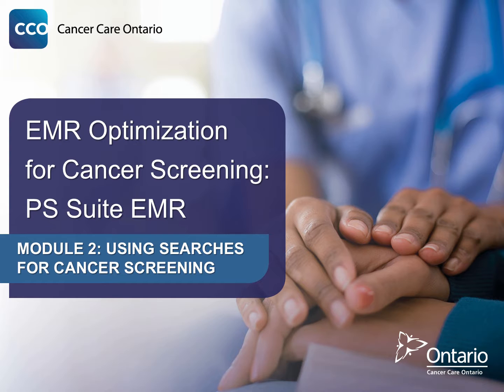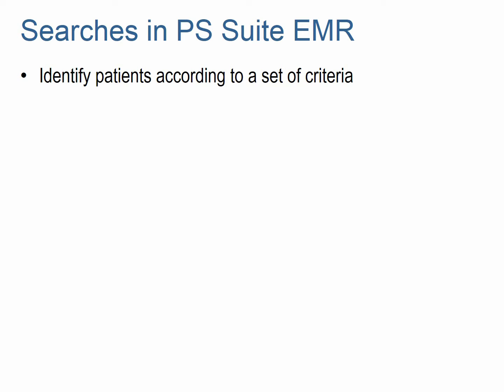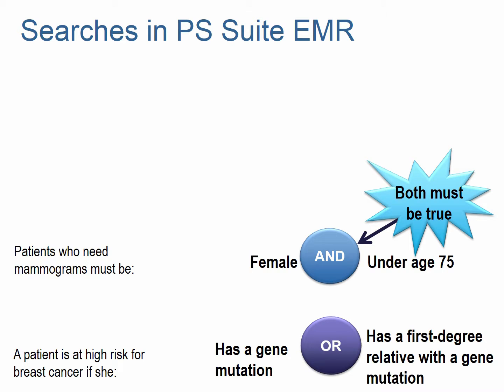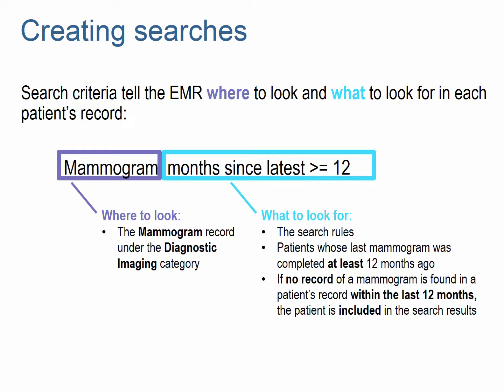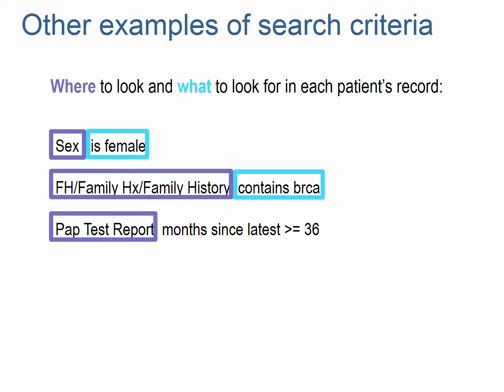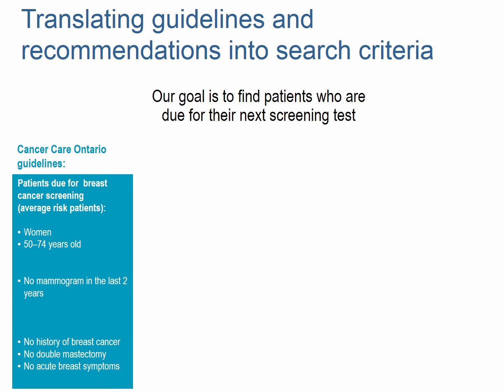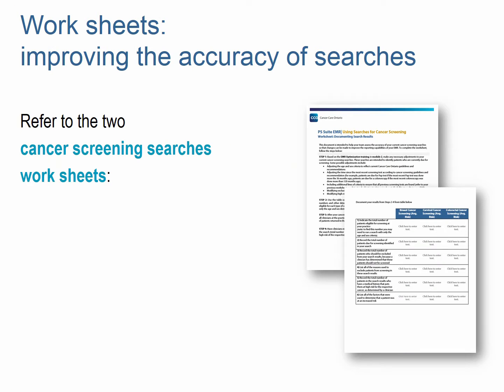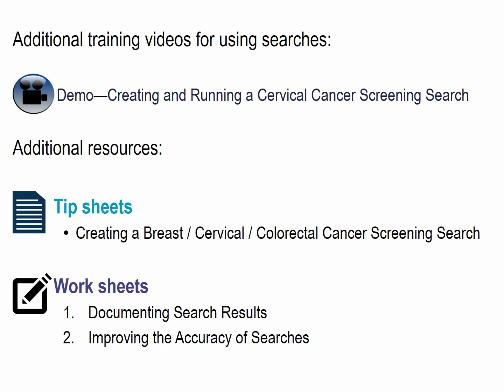PS Suite - Module 2 - Using Searches for Cancer Screening